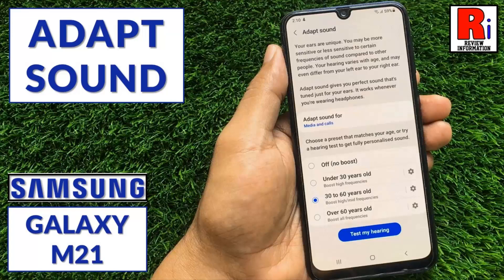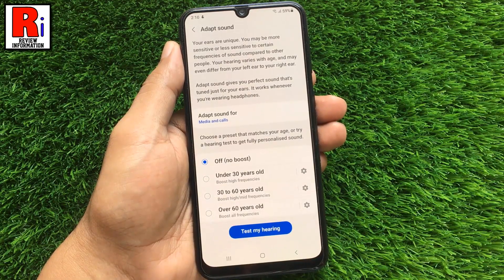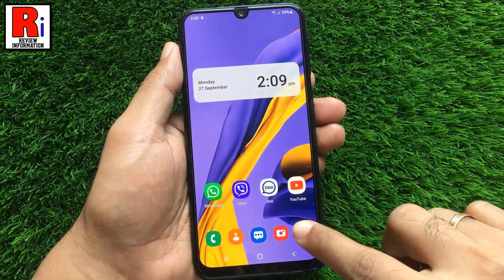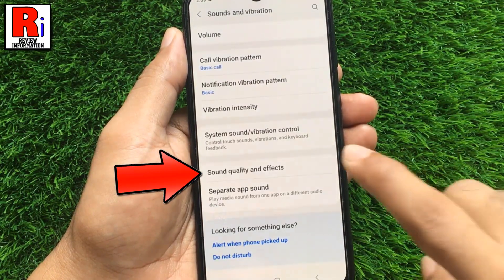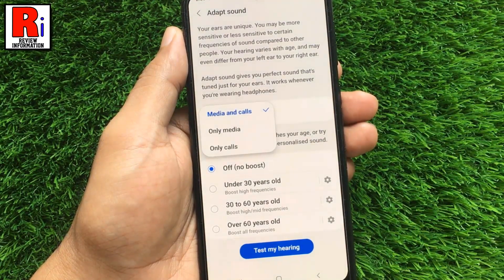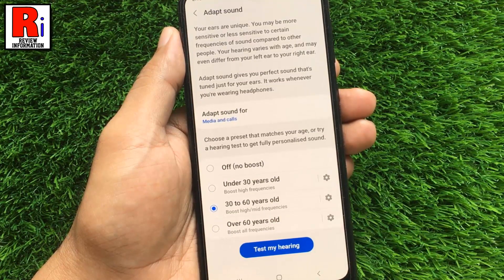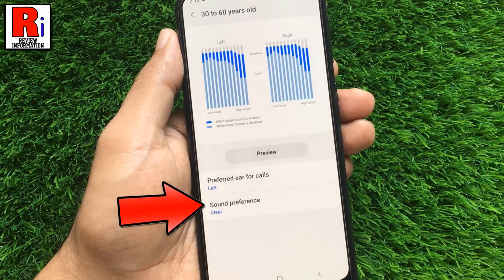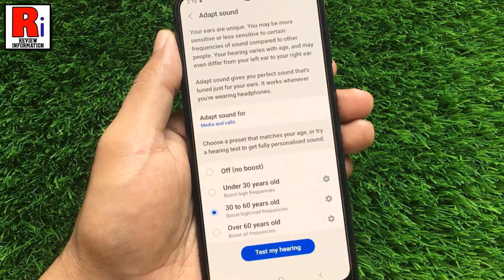How to Enable Adapt Sound on Samsung Galaxy M21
In this video I will show you, How to Enable Adapt Sound on Samsung Galaxy M21.